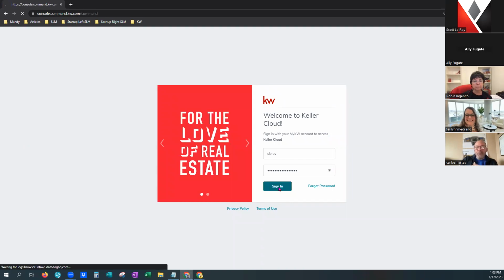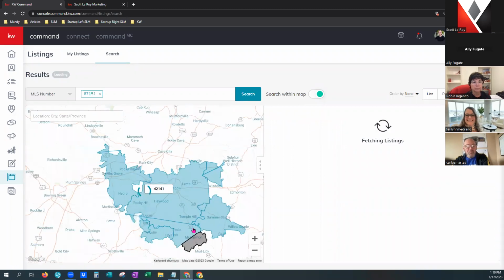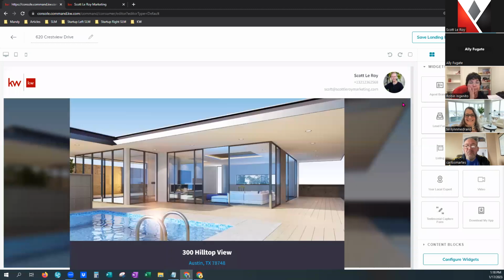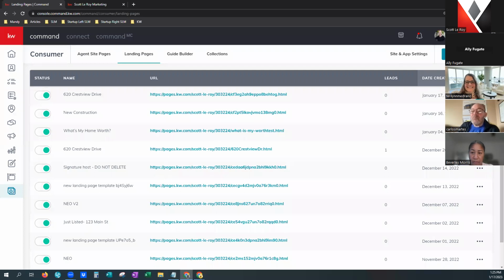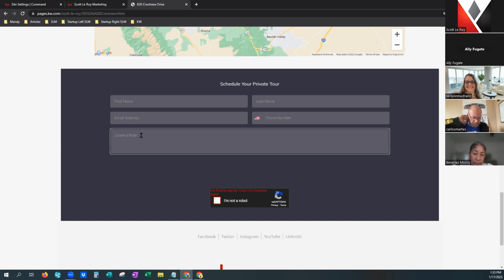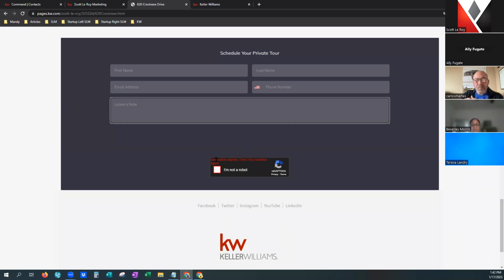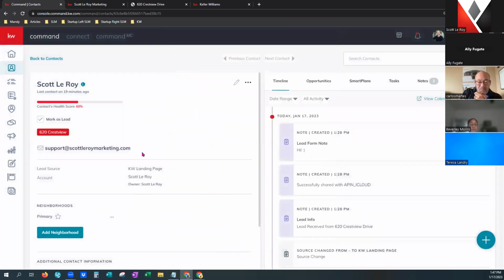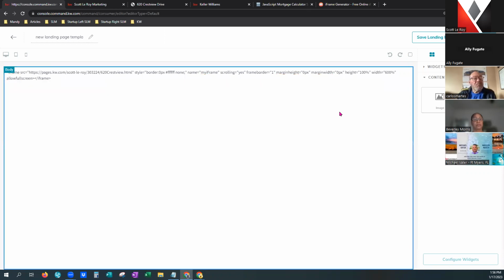Listings and Landing Pages Overview - 1/17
Learn how to easily view your KWLS listings in the back end on KWCommand and some tips and tricks to build new landing pages with the KW Command platform!